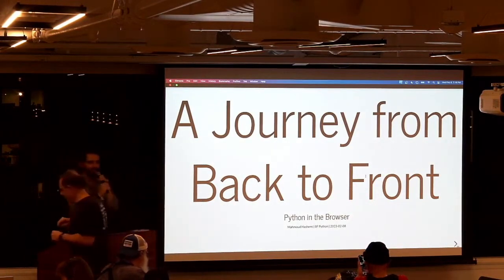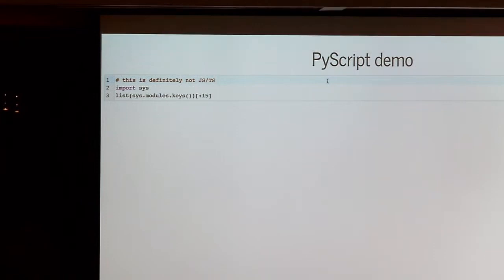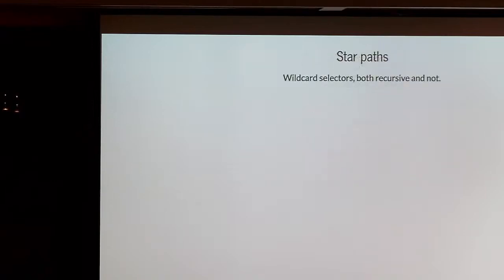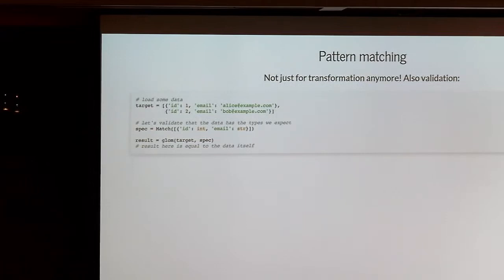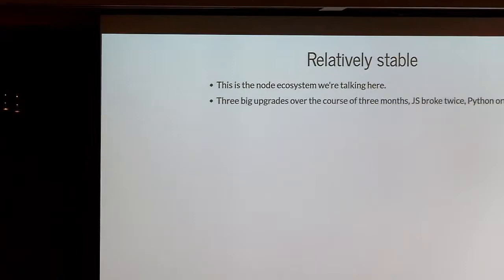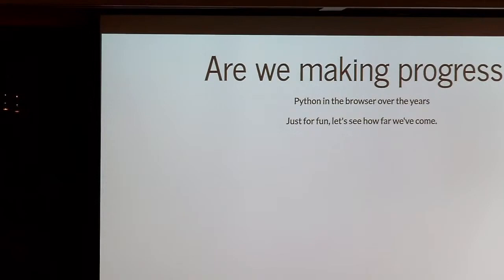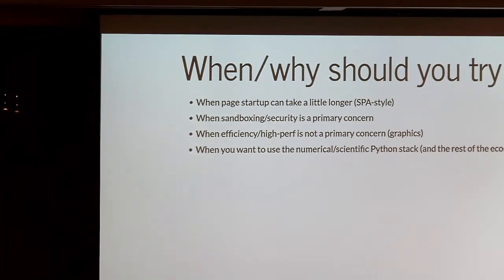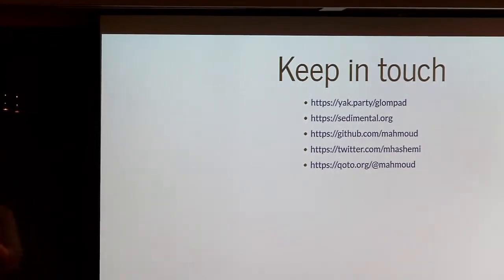Mahmoud Hashemi - A Journey from Back to Front - SF Python @ Sentry (2023-02-08)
At the first @SFPython back in person since 2020, Mahmoud Hashemi journeys from backend up the fullstack and to the clientside. Learn from his experiences exploring the best of both worlds: sveltejs (@SvelteSociety) + python in the browser with pyscript and pyodide.

Also featuring appearances by jupyterlab (JupyterLite), skulpt, holoviz Panel, and more.

(Filmed on February 8th, 2023, at Sentry HQ - @Sentry-monitoring. RIP content that didn't make the crop.)